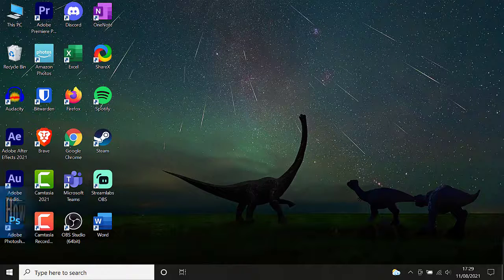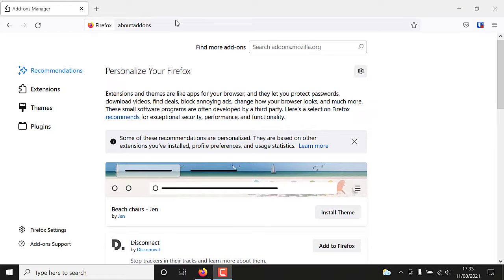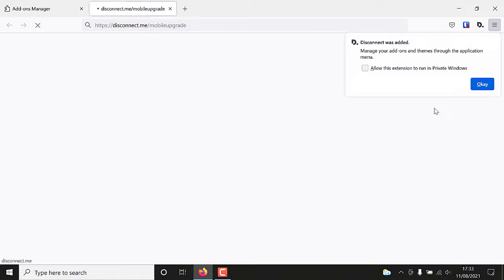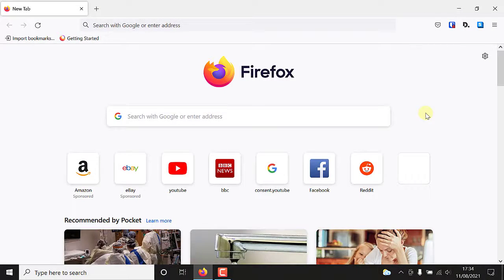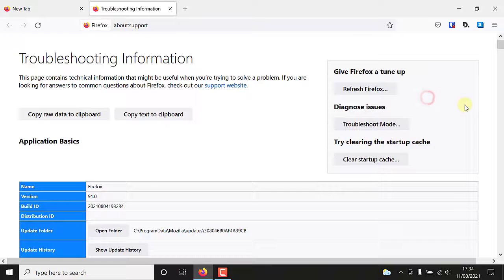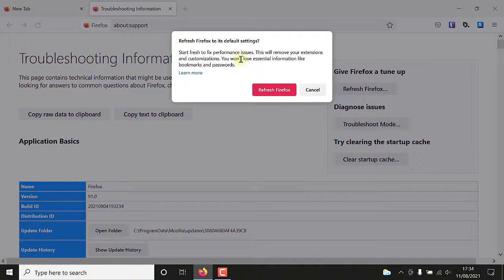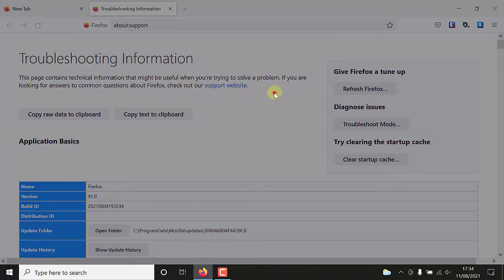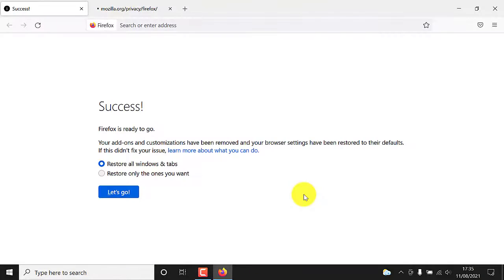How to Restore Firefox to Its Default Settings and Start Fresh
In this video, I will show you how to restore Firefox to its default settings and start fresh.

Timestamps:
0:00 Introduction
0:19 What It Keeps and What It Takes Away
1:23 Refreshing Firefox
2:24 Support